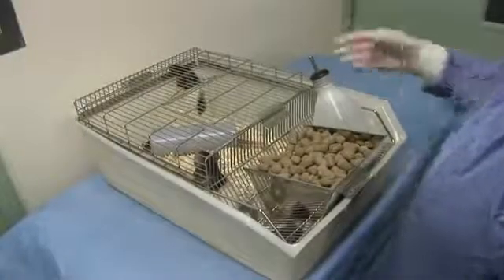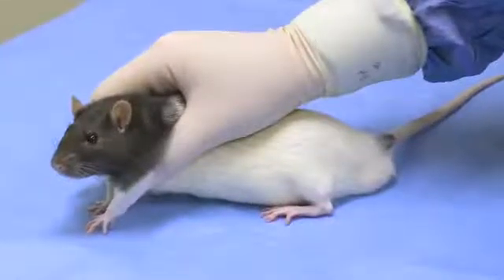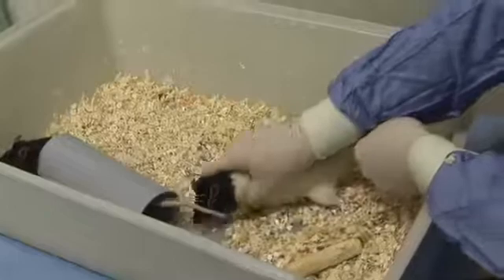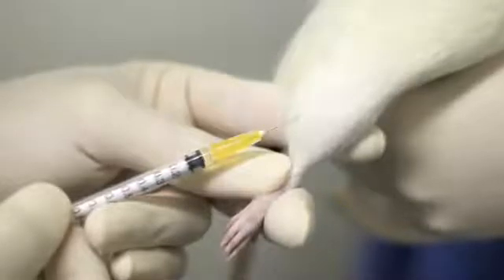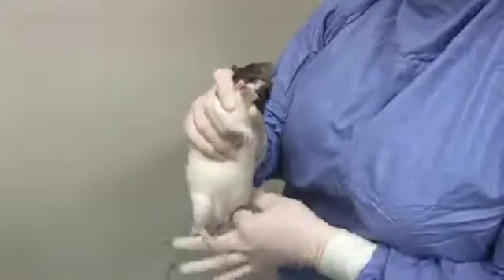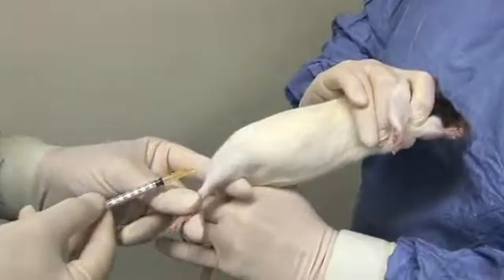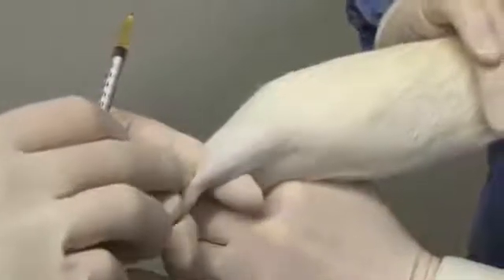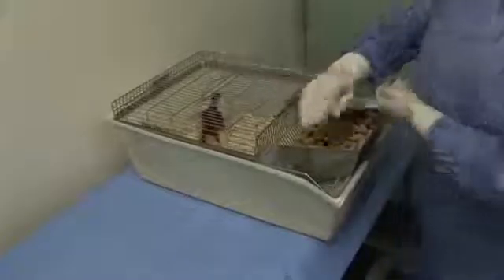Penyuntikan intramuskular pada tikus putih (Mencit)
Begini cara penyuntikan / Pemberian injeksi melalui IntraMuscular pada hewan Mencit (Tikus Putih)